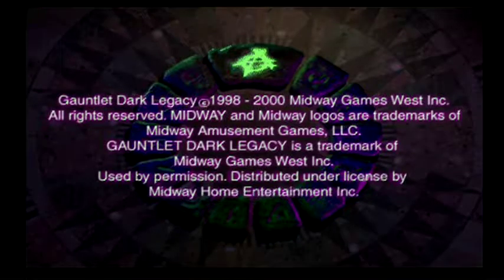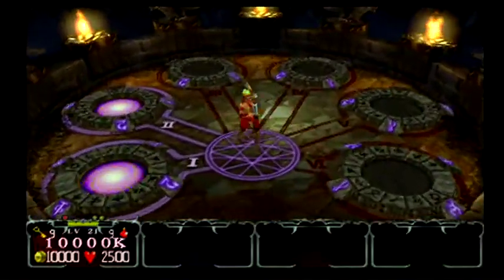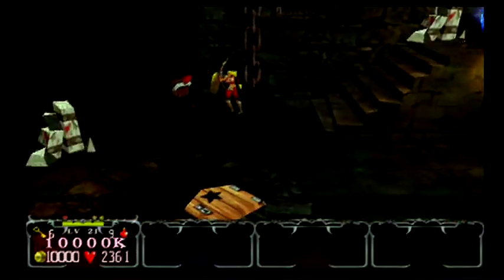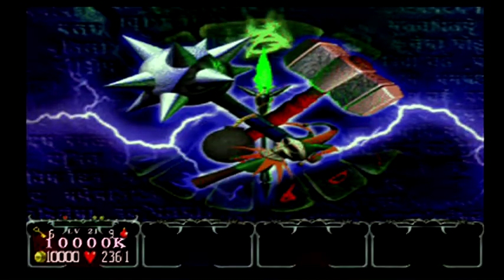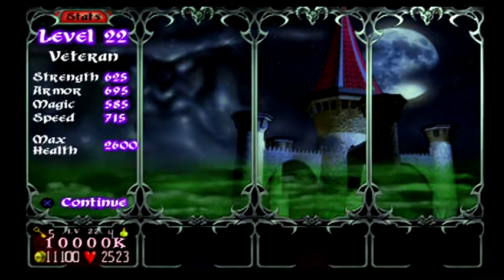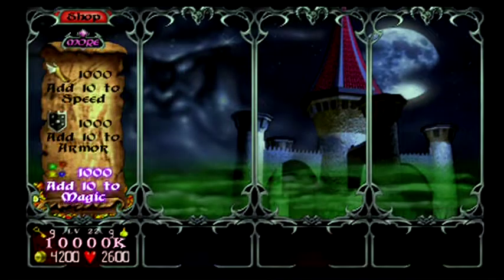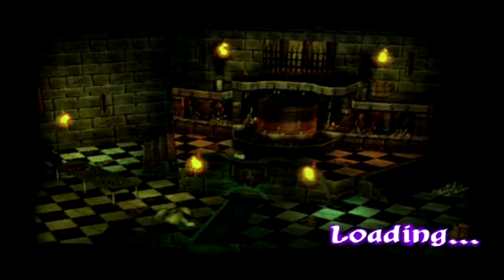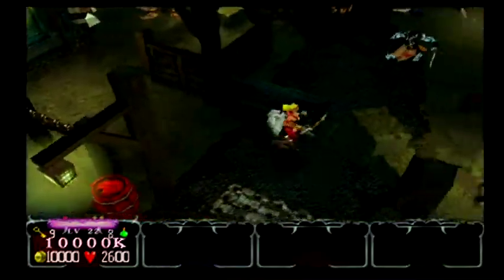Let's Play Gauntlet Dark Legacy Part 5 - Ice Axe Vs Fire Dragon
In this episode we get the ice axe and face our first boss.